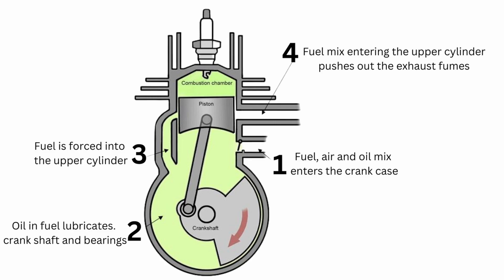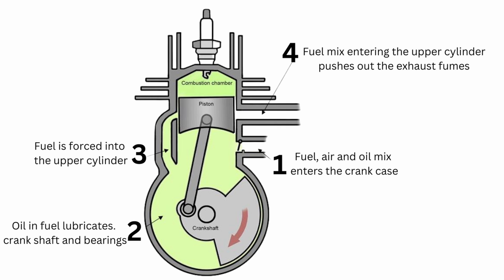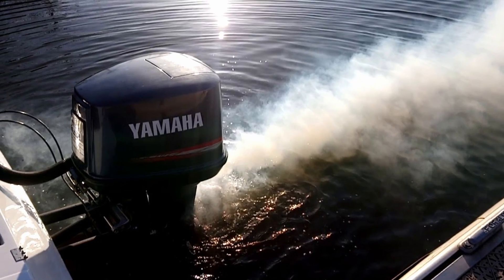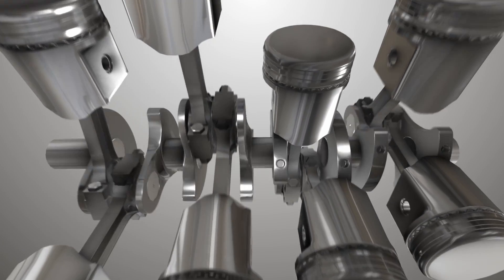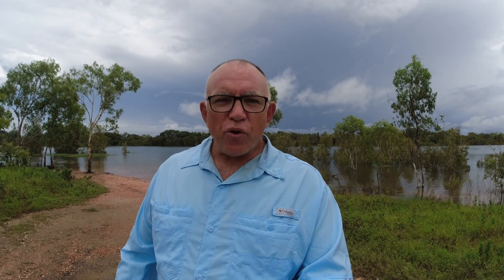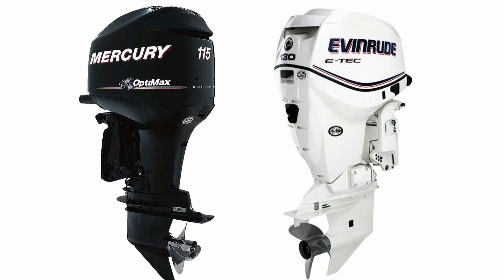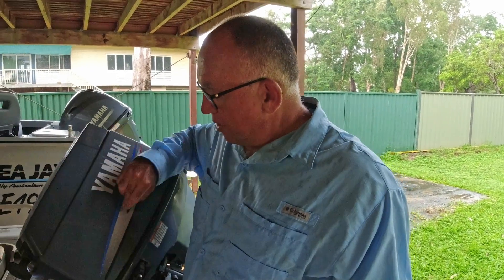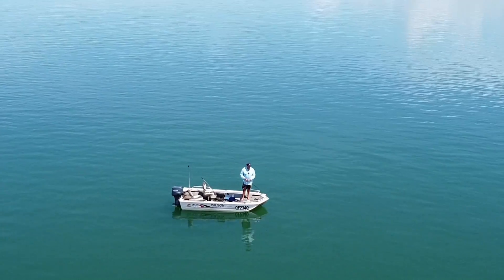Two Stroke vs Four Stroke Outboards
Two Stroke Vs Four Stroke. When is it time to buy an old two stroke outboard? The Small Boat Captain breaks down the ins and outs of two stroke and four stroke outboards and gives some insight into why he owns both two stroke and four stroke outboard motors.